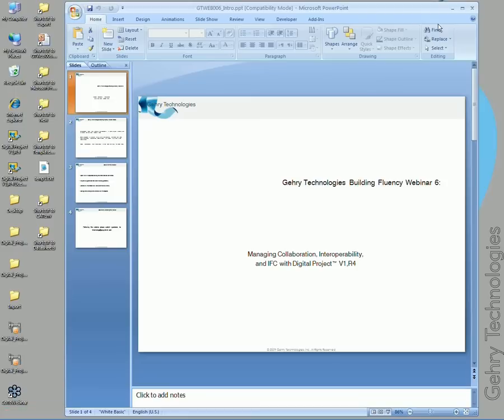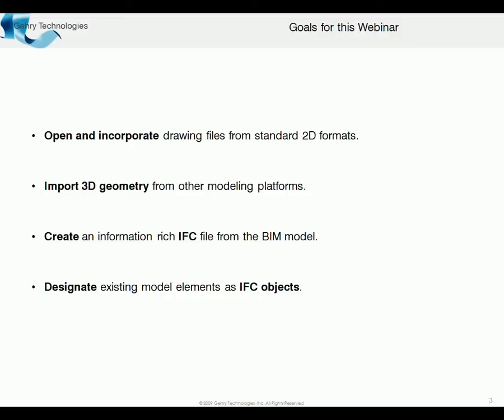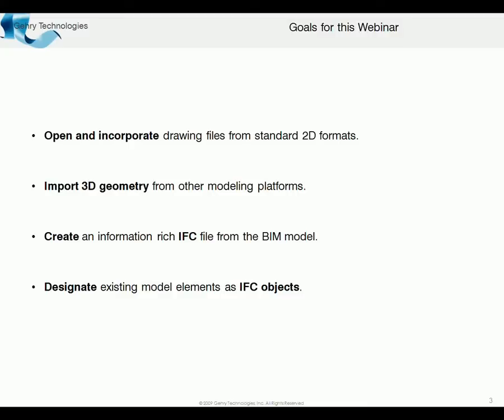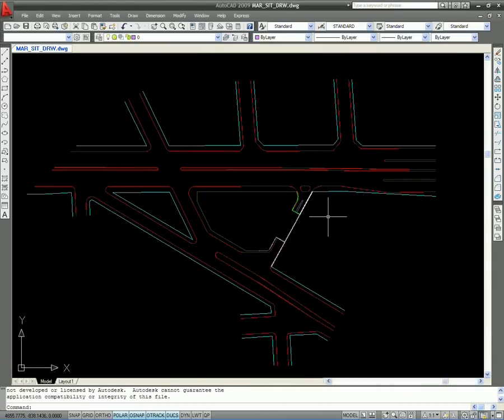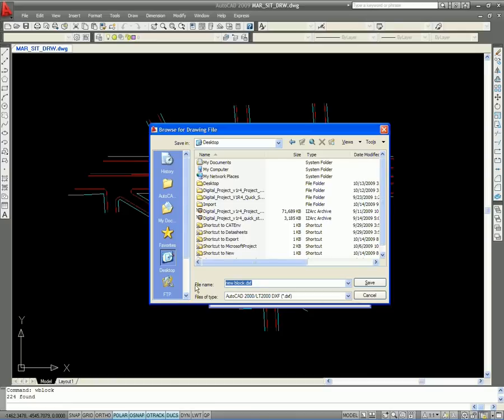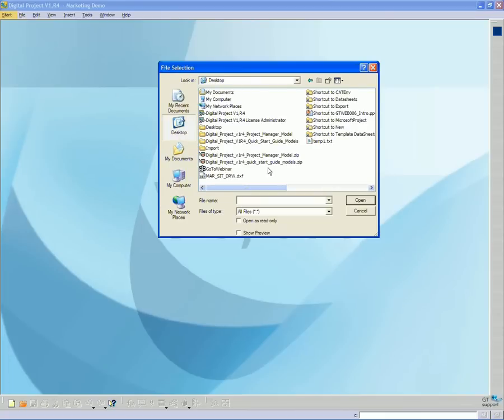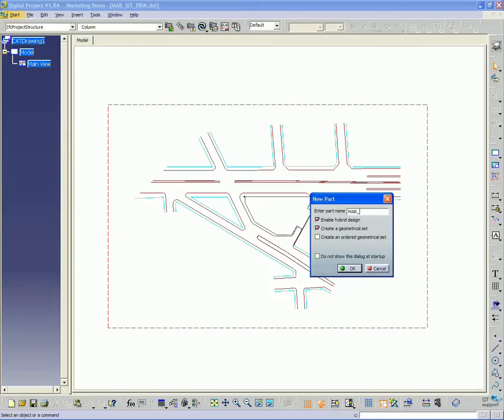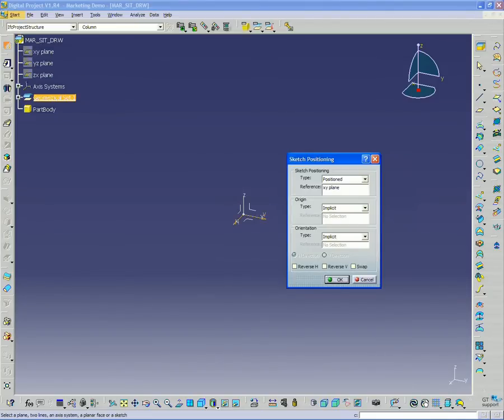GT Building Fluency Webinar 6-1: Collaboration, Interoperability and IFC with Digital Project V1,R4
From this video learn to:
• Open and incorporate drawing files from standard 2D formats.
• Import 3D geometry from other modeling platforms.
• Create an information rich IFC file from the BIM model.
• Designate existing model elements as IFC objects.